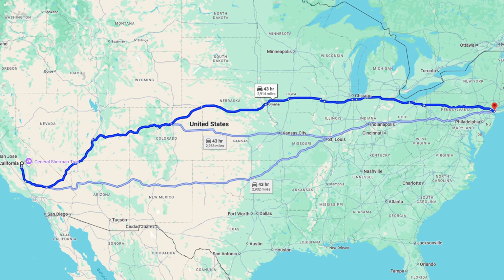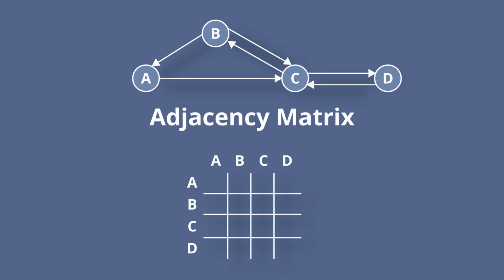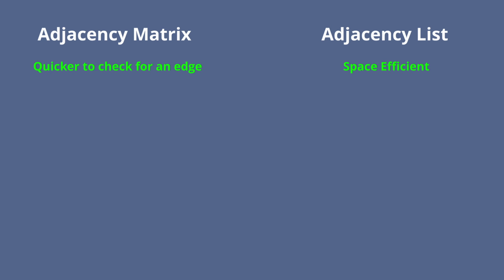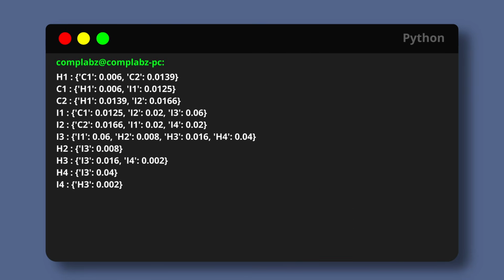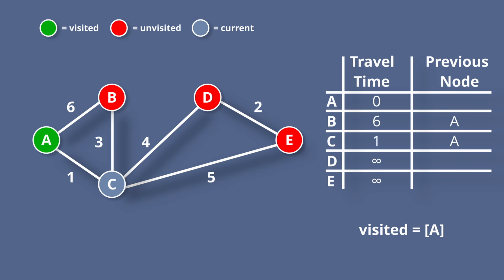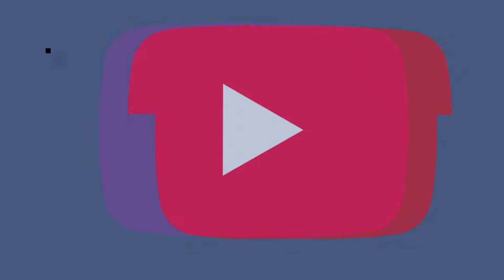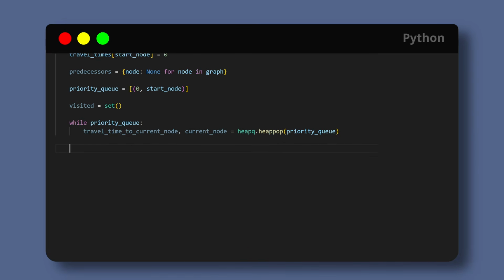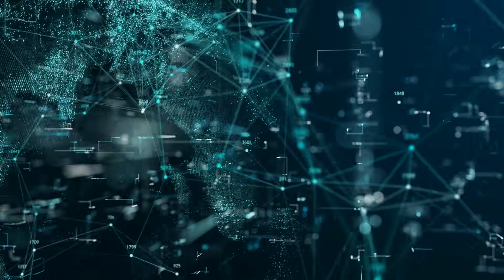How Does Your Map Know The Fastest Route?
Ever wondered how navigation apps like Google Maps actually find the fastest route? In this video, we’ll uncover the data structures and algorithms that make it possible — from graphs and adjacency lists to Dijkstra’s algorithm, all explained step-by-step with Python examples.
If you’ve ever wanted to understand how GPS navigation works under the hood, this is your deep dive into the code behind the map.

00:00 Intro
00:21 Graphs
01:28 Adjacency Matrices and Adjacency Lists
04:10 Python Code for Adjacency List
05:12 Dijkstras Algorithm
09:00 Python Code for Dijkstras
11:14 Finding the Quickest Path
11:45 Outro